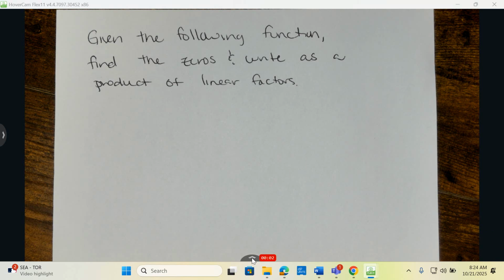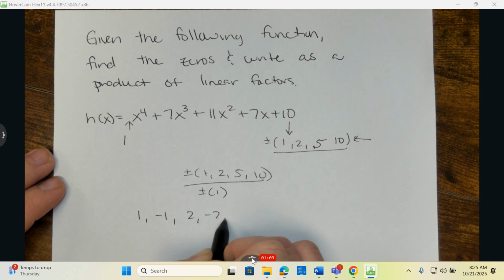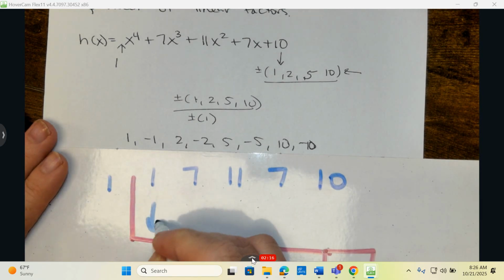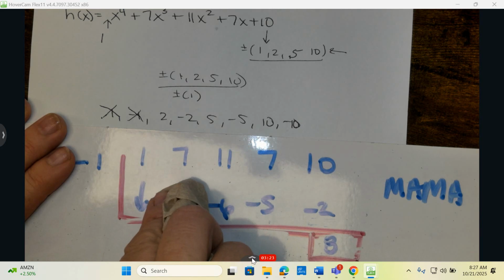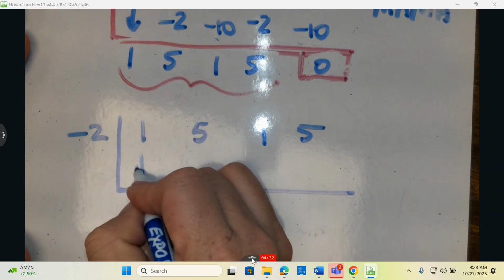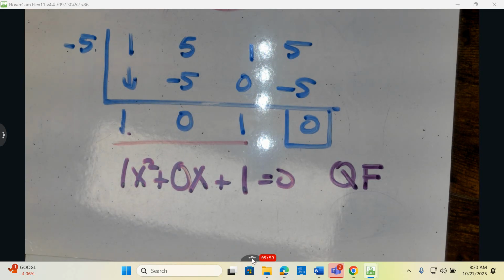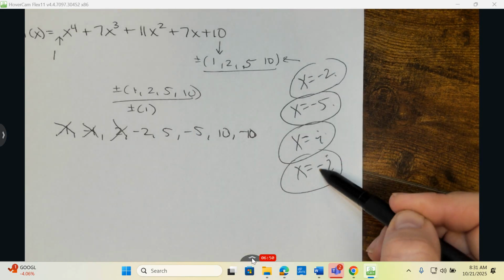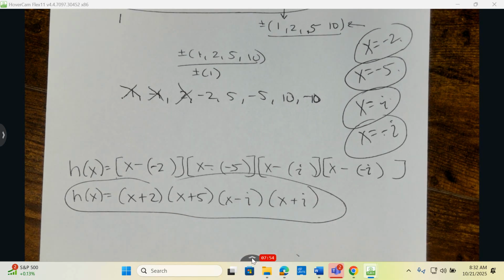Finding the Zeros & Writing as a Product of Linear Factors Example 1